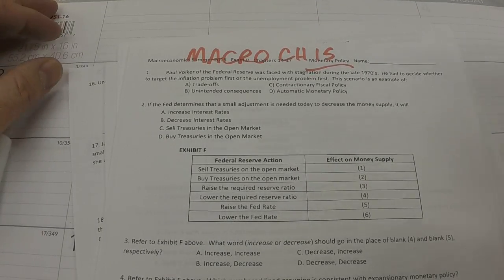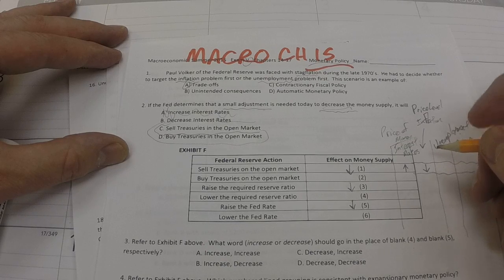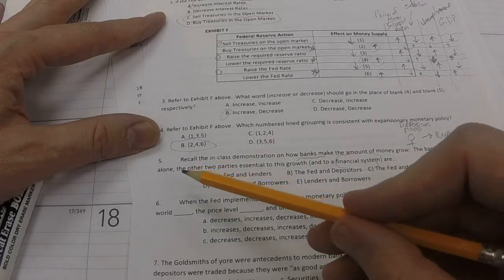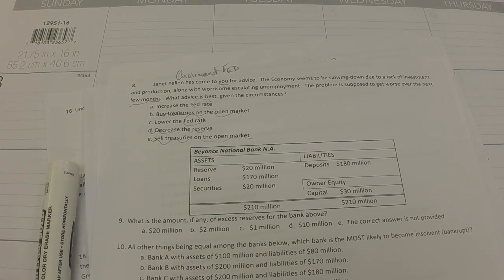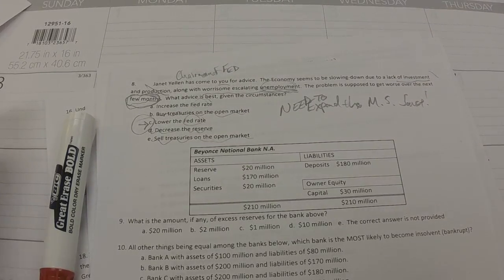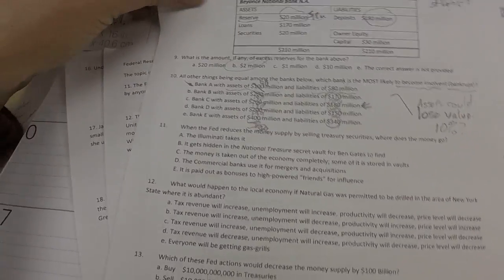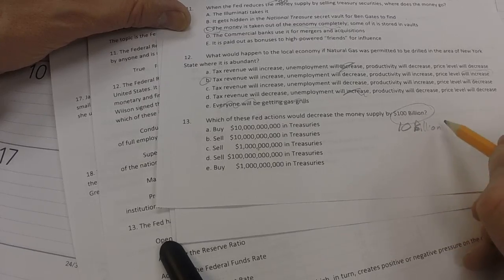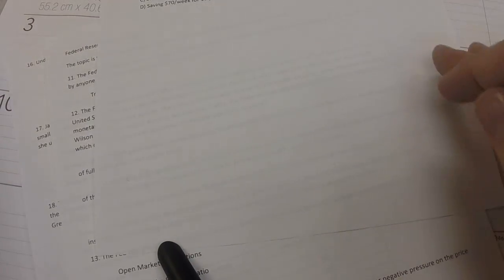Macroeconomics Exam 5 Preparation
Monetary Policy, Financial System, Bank Balance Sheet, Gold